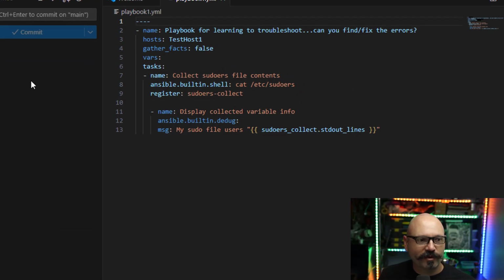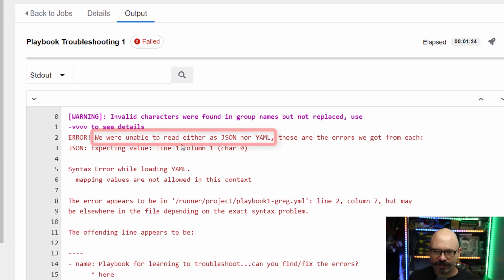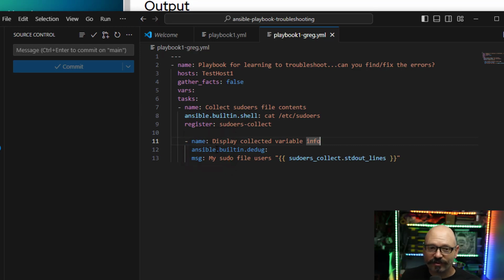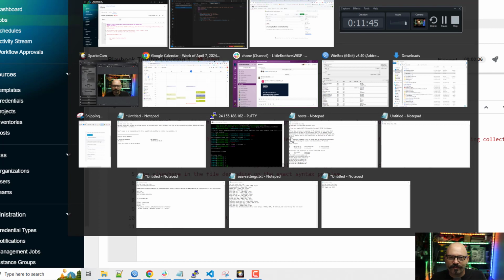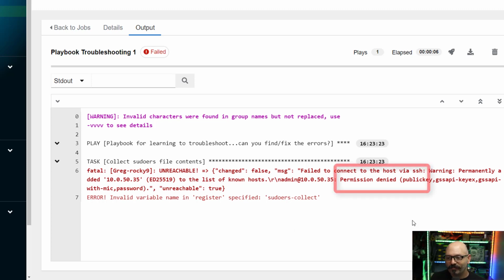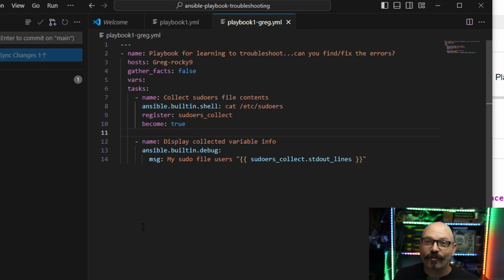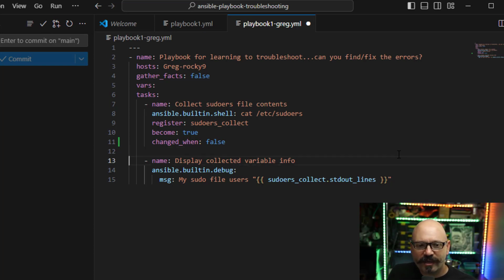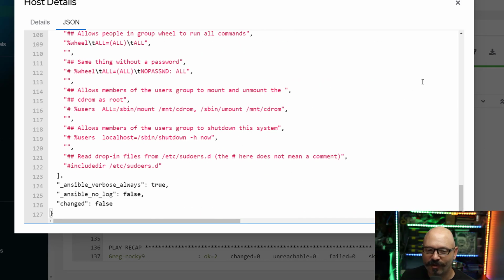Troubleshooting Ansible Playbooks Part 1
Troubleshooting playbooks can be a pain, so I figured I'd create a tutorial(or challenge) playbook that you can learn to troubleshoot with.  See if you can fix it first, or sit back and watch me work my way through it.